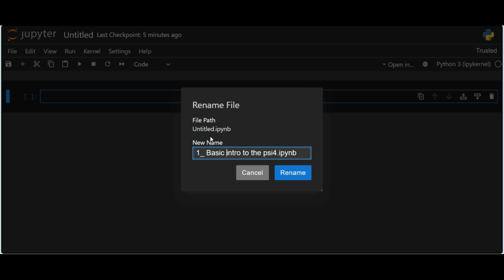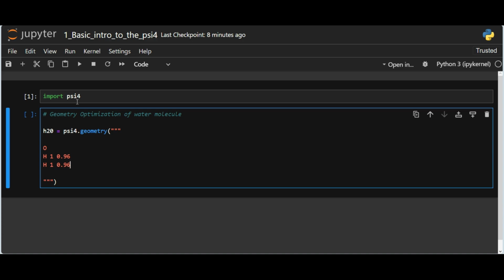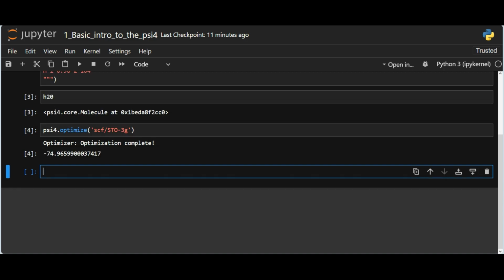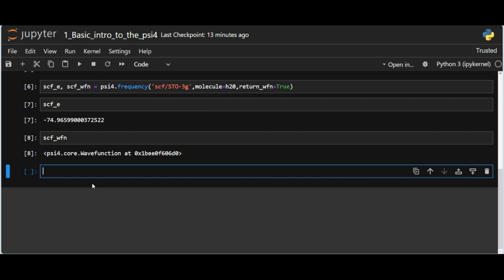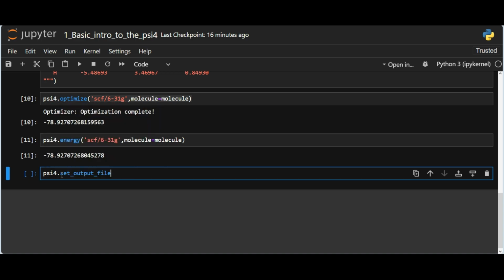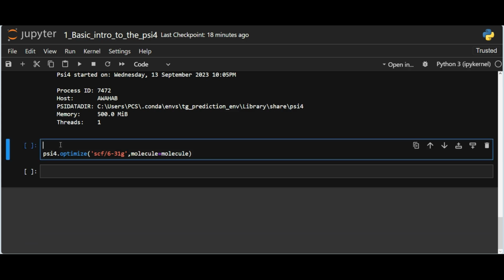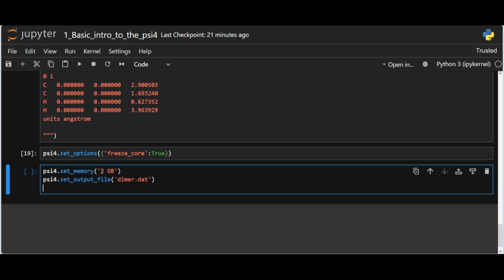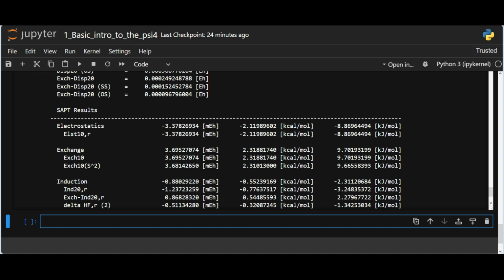PSI4 | Part 1 | Basics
This video describes the usage of psi4. Psi4 is a renowned open-source quantum chemistry software and python interface is also available, designed to facilitate cutting-edge research in quantum chemistry and computational molecular science. This video discuses basic usage of psi4 and explain briefly geometry optimization, energy calculation & interaction energy calculations.